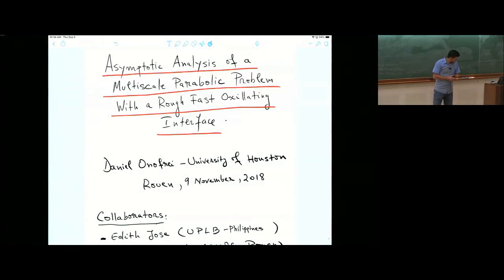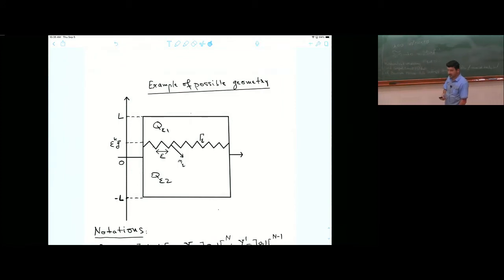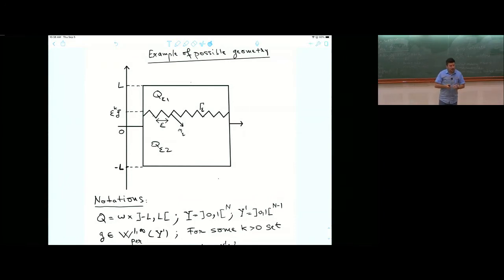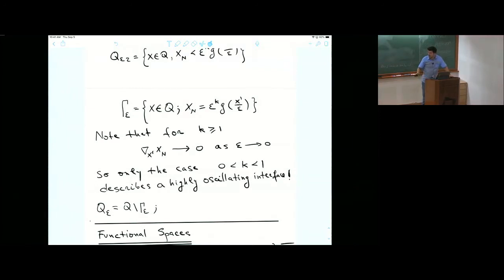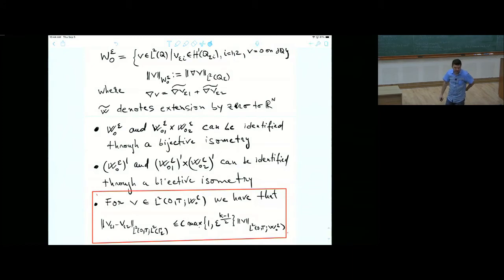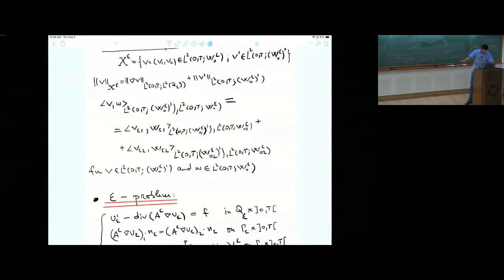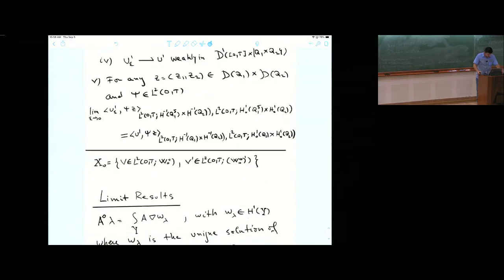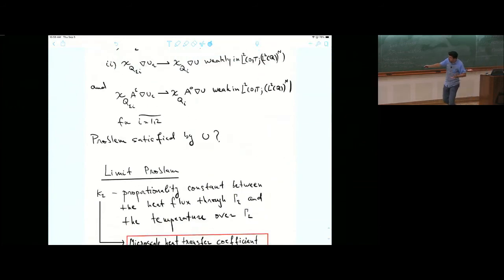Unfolding Method and Homogenization (Lecture 4) by Daniel Onofrei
PROGRAM: MULTI-SCALE ANALYSIS AND THEORY OF HOMOGENIZATION

ORGANIZERS: Patrizia Donato, Editha Jose, Akambadath
Nandakumaran and Daniel Onofrei

Homogenization is a mathematical procedure to understand the multi-scale analysis of various phenomena modeled by partial differential equations (PDEs). It is a relatively new area and has tremendous applications in various branches of engineering sciences like material science, porous media, the study of vibrations of thin structures, composite materials to name a few. Indeed, homogenization can be viewed as a process of understanding a heterogeneous media (where the heterogeneities are at the microscopic level like in composite materials) by a homogeneous media. Mathematically, homogenization deals with the study of asymptotic analysis of the solutions of PDEs by obtaining the equation satisfied by the limit. This limit equation will characterize the bulk or overall behavior of the material, which does not consist of microscopic heterogeneities and can be solved or computed.

Topics to be covered in the workshop include the following but not limited to:

1. Multi-scale problems in applications

2. Introduction to homogenization

3. Techniques in homogenization

4. Recent trends

Plan and Schedule of the Program:

In this discussion meeting, we go through several examples to understand the homogenization procedure in a general perspective together with applications. We also present various mathematical techniques available and some details about the techniques. A tutorial cum problem-solving session will also be conducted so that beginners can learn the material rigorously. In this way, we can train local and international junior students and researchers by equipping them with the theory and applications of multi-scale analysis and homogenization. Furthermore, the speakers will also discuss some ongoing current research and new problems which can foster mentoring or collaboration between students and experts on the area of analysis of multi-scale phenomena.

In addition to the basic material of homogenization, the speakers will be presenting the recent results in their area of expertise and this will be an opportunity for the youngsters to get into this beautiful area of research. Further, every day, we are planning to have a tutorial cum problem-solving session through which the beginners can learn the material in a better way. To make the tutorials/training sessions more effective, we may form small groups and each group may be asked to do some specific material that they can present on the last day. Each small group may be trained by one of the speakers who are available for the entire workshop,

The schedule mainly consists of 4, one-hour lectures per day and a Tutorial cum Problem-Solving Session of one and a half hours which can be extended according to the requirement of the participants.

0:00:00 Asymptotic Analysis of a Multiscale Parabolic Problem With a Rough Fast Oxillating Interface
0:01:27 Example of possible geometry
0:05:16 Notations:
0:06:28 Note that for k is less then 1
0:12:04 Vectorial spaces
0:12:45 E - Problem
0:15:03 Variational Formulation
0:18:50 A priori estimates
0:20:49 Geometry for limit problems
0:21:38 Special test functions
0:22:51 Further Compactness
0:24:13 Limit Results
0:27:49 Limit Problem in this Case
0:30:25 Limit Problem
0:32:32 Correctors
0:34:06 Applications to "approximate counts"
0:34:50 Classical approximate control